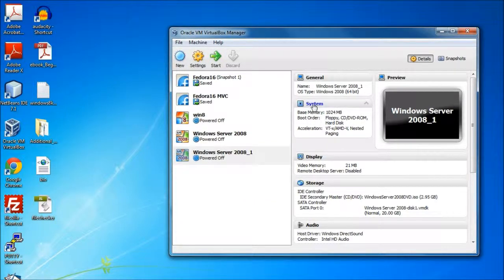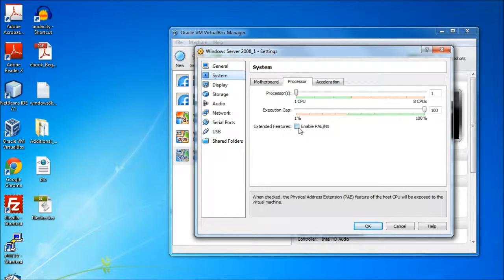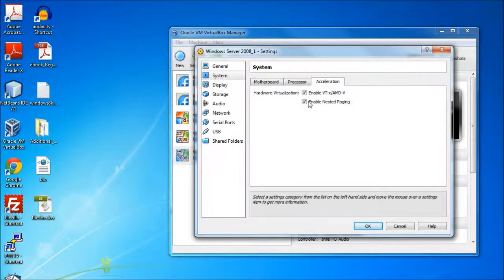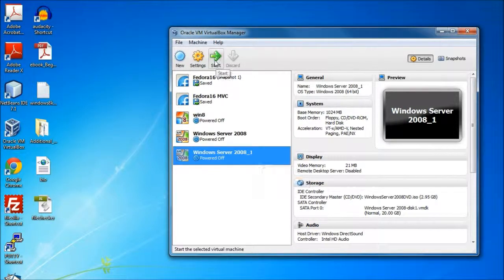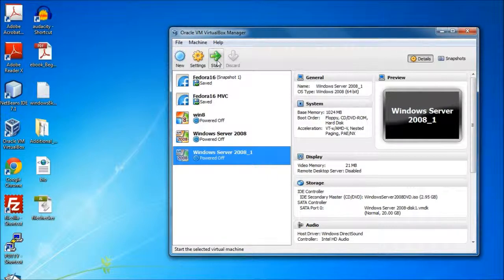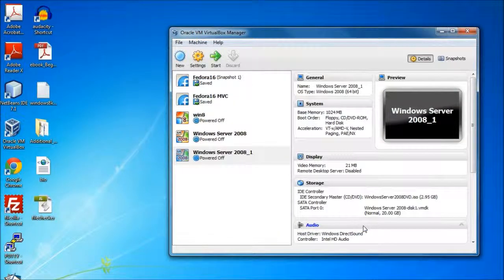Troubleshooting Your Virtual Machine Settings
Settings for your 64 Bit Virtual Machine